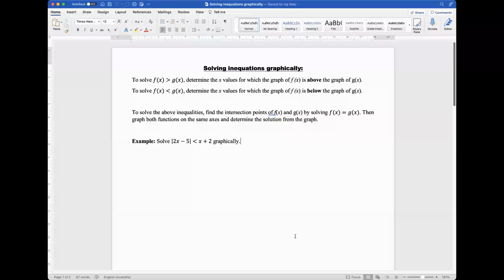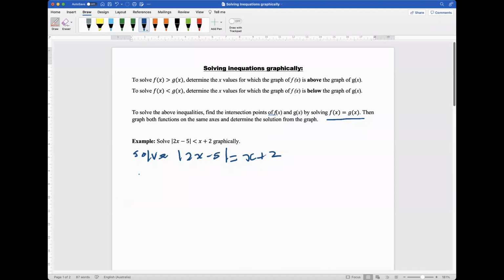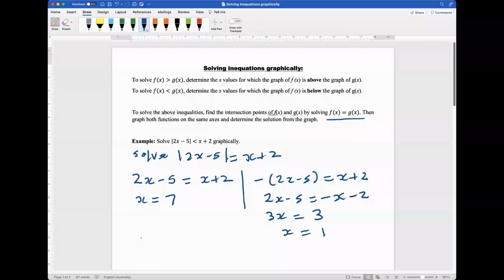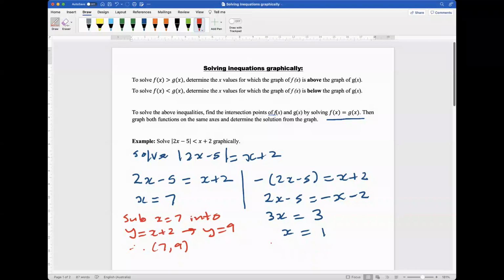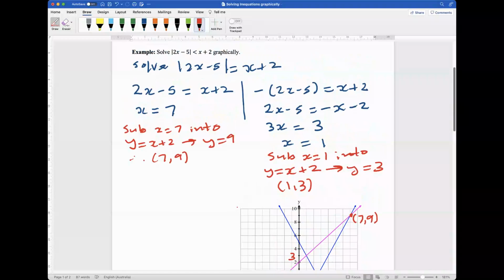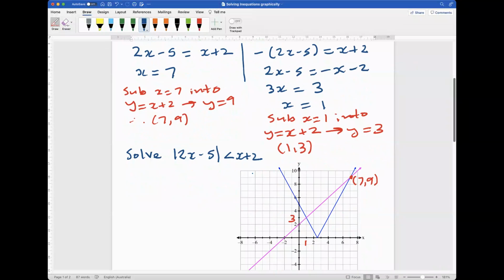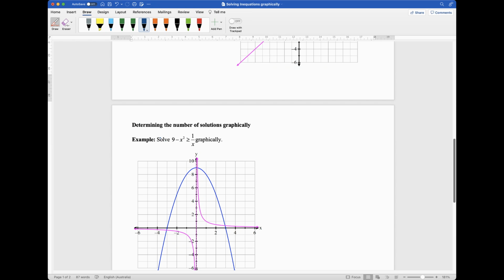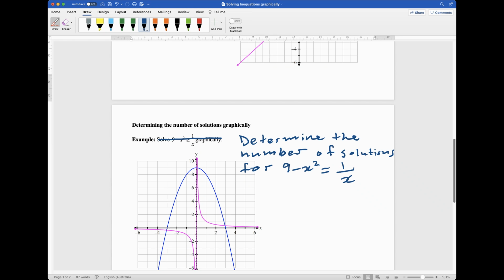Solving Inequations graphically